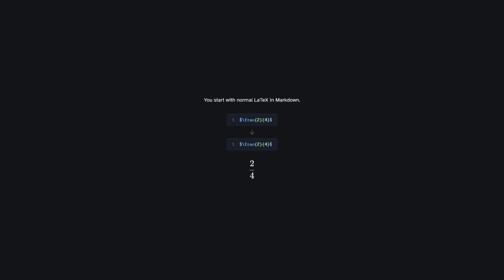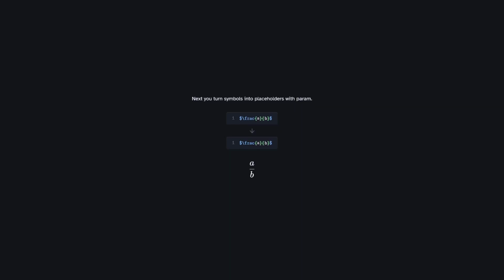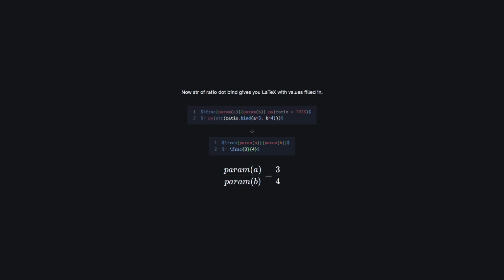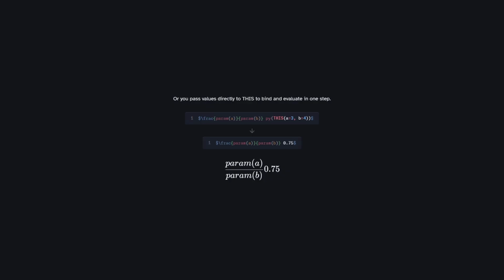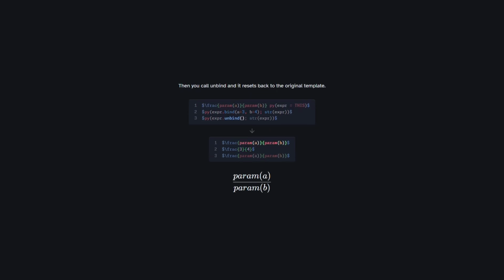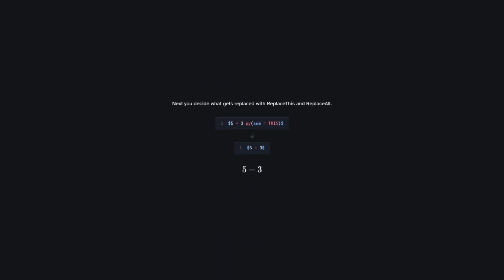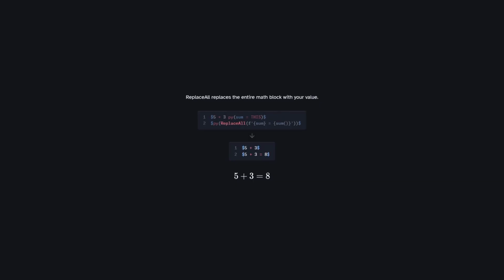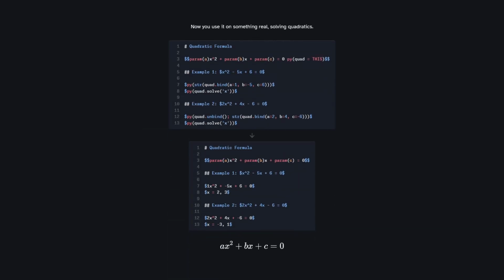KaTeX Python Solver — Live Math with Embedded Python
Write math. Attach Python. See results instantly.

This tutorial shows how to embed Python directly inside KaTeX math using py(...).
Define expressions, bind parameters, evaluate results, and render computed math step by step.